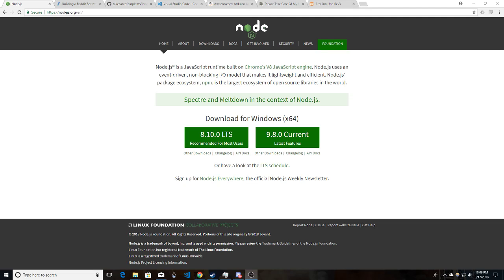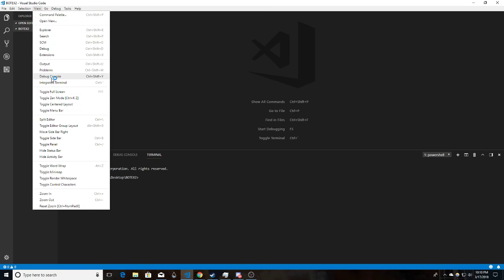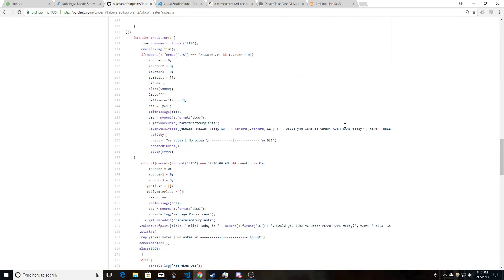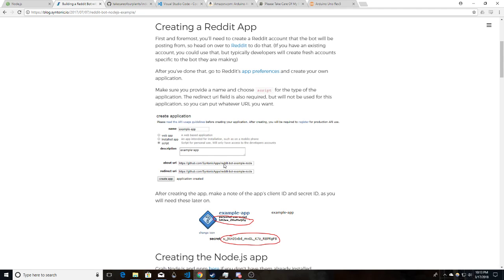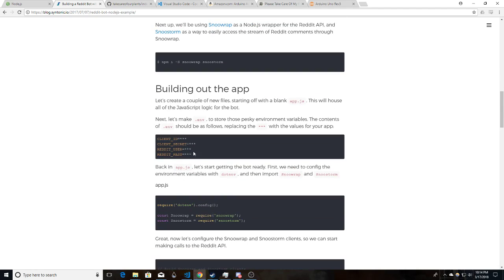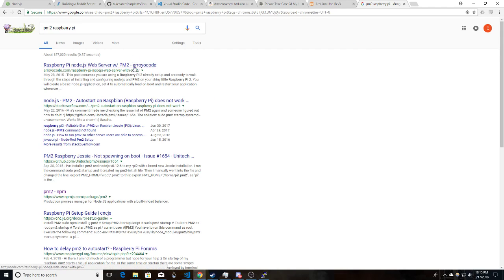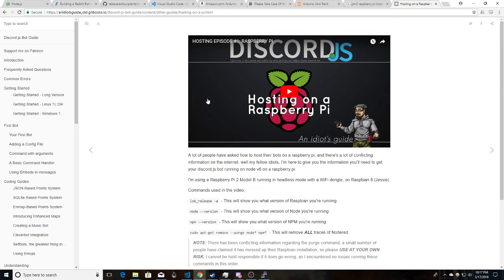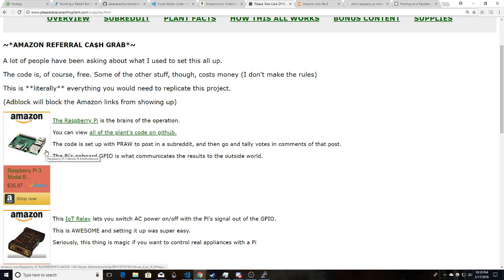Setting up plant bot and buying the correct products